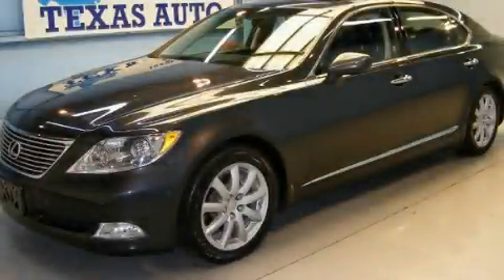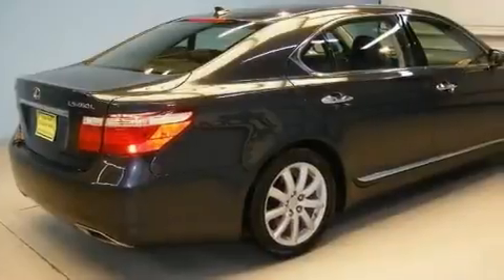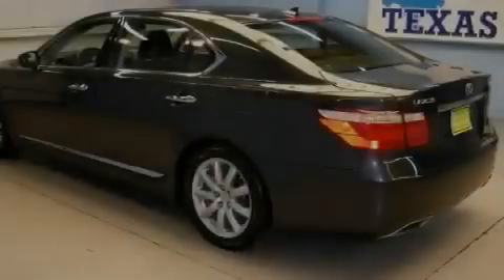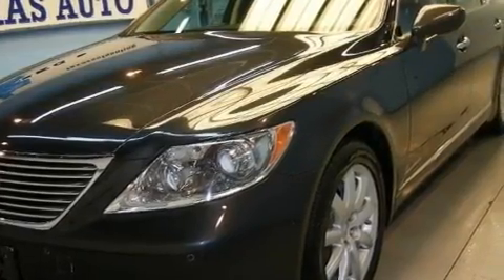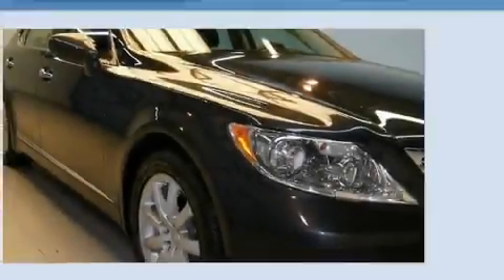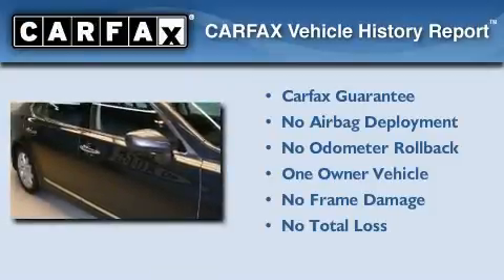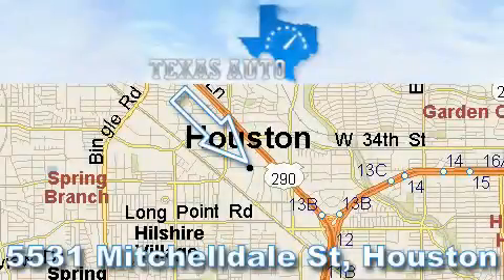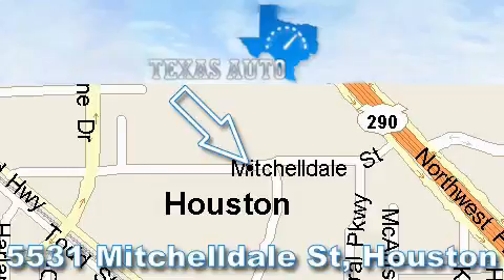2007 Lexus LS 460L Austin TX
We are proud to present this 2007 Lexus LS 460L.

 Year: 2007
 Make: Lexus
 Model: LS 460L
 Engine: 4.6L DOHC SFI 32-valve V8 engine
 Trans.: Automatic
 Exterior: Gray
 Miles: 50,437
 Interior: Black

 5531 Mitchelldale St.

 2007 Lexus LS 460L Houston TX